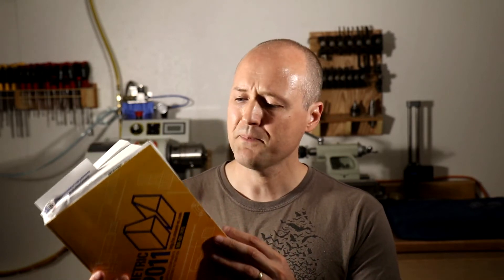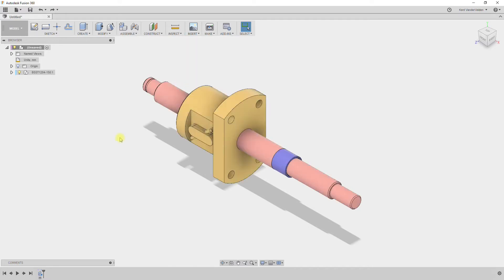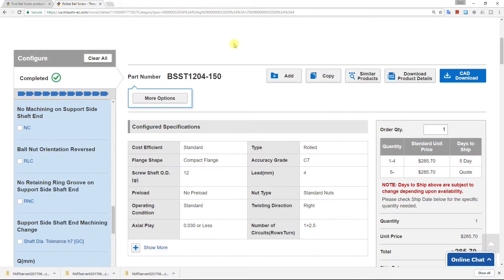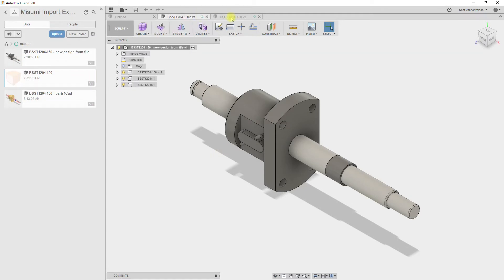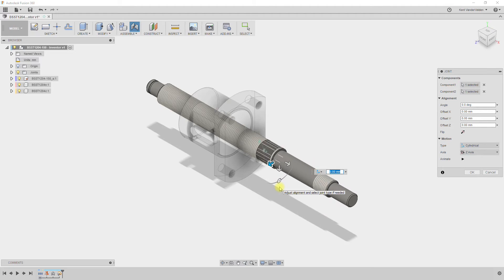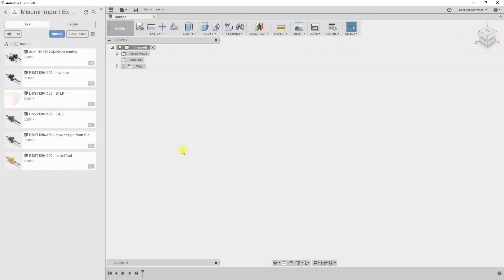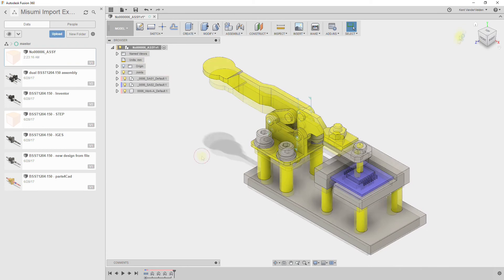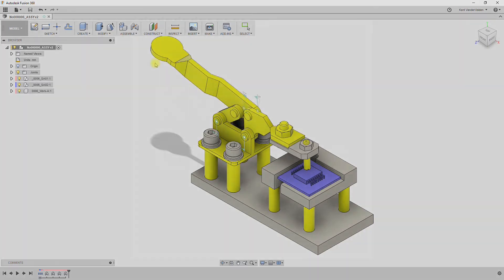Import Misumi Parts Into Fusion 360 (Inventor, STEP, IGES formats)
Learn how to import Misumi parts into Fusion 360, assign joints, and performing scripting. Misumi is a worldwide provider of part for industrial automation, with millions of configurable parts. Misumi's downloadable CAD models and Fusion 360 with as-built joints help an engineer to quickly design new machines.